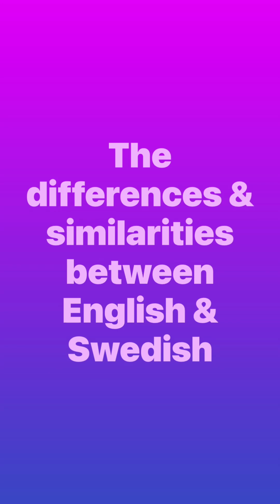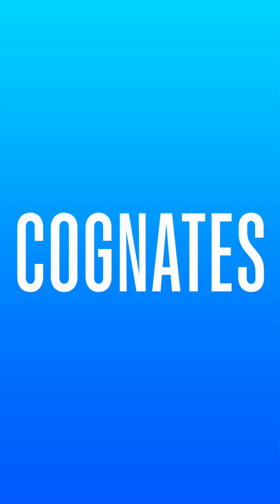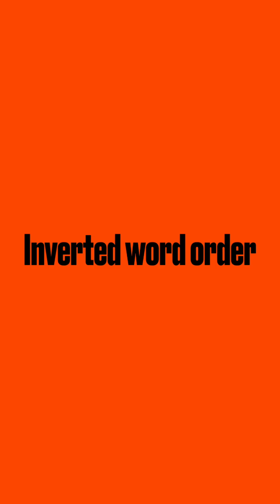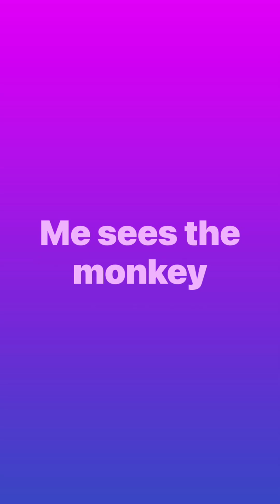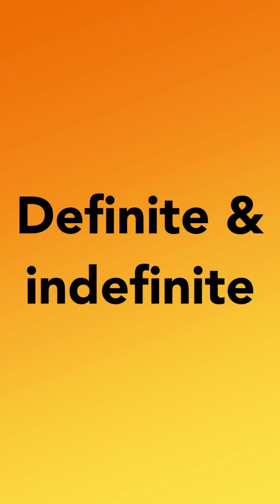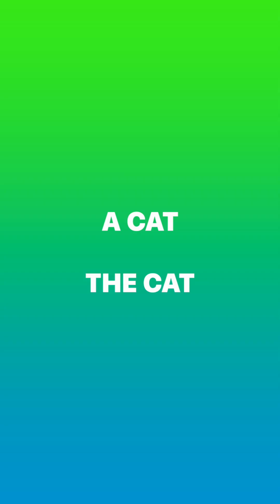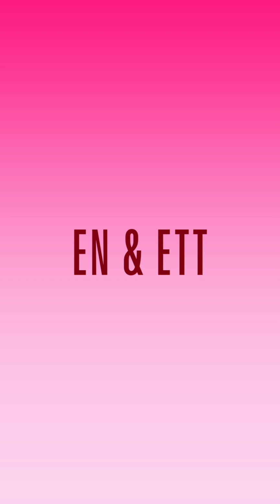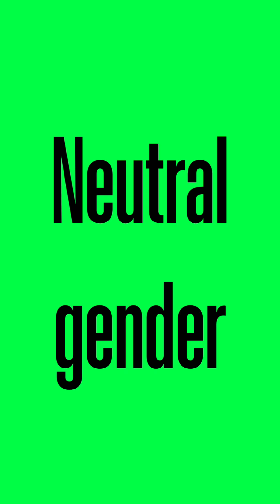The Differences between English & Swedish in Writing